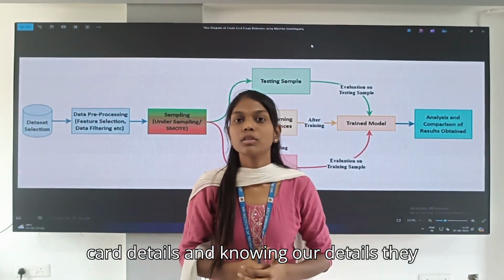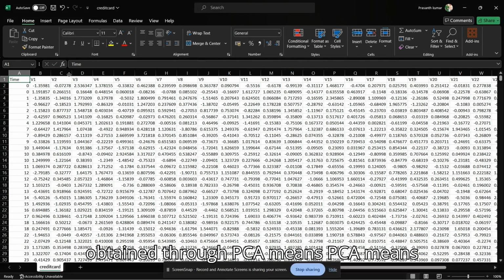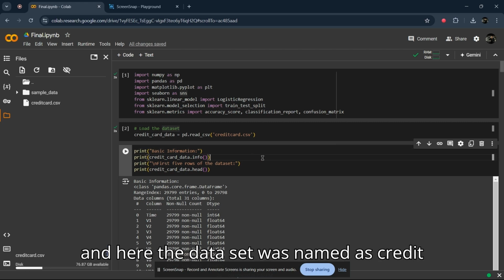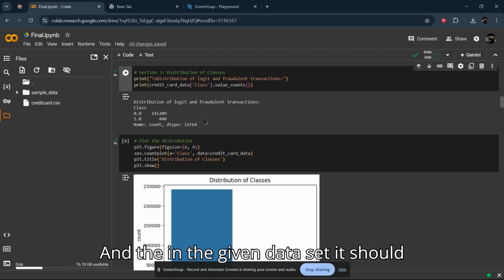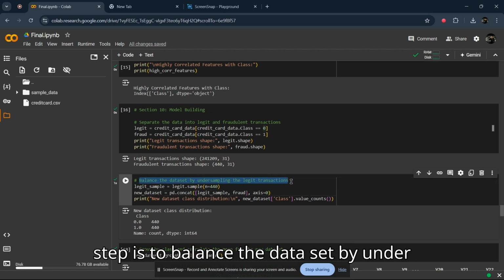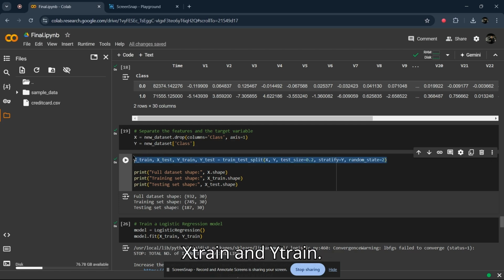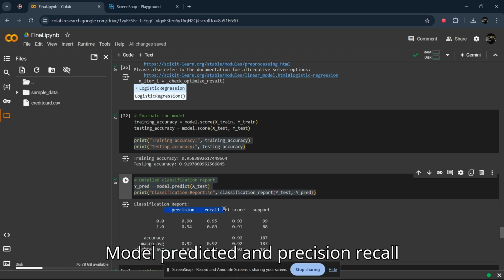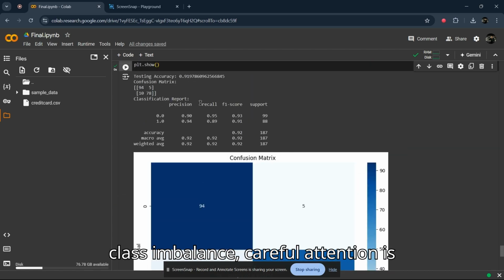How to Detect Credit Card Fraud: Essential Tips & Tools for Protection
"🔍 Worried about credit card fraud? In this video, we'll walk you through the best practices and tools for detecting and preventing credit card fraud. Learn how to spot suspicious activity, understand common fraud tactics, and use technology to keep your financial information safe. Whether you're a consumer or a business owner, these essential tips will help you stay ahead of fraudsters. 💳🚫"
Sure! Here are some hashtags you might use for your video on credit card fraud detection: